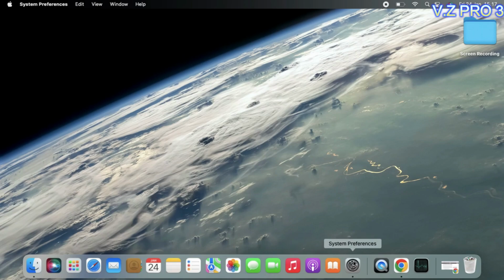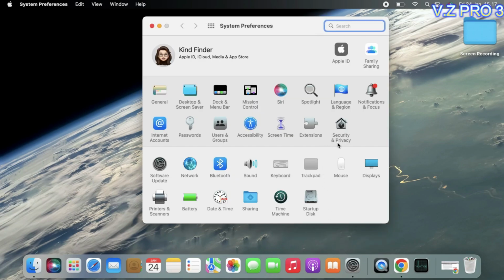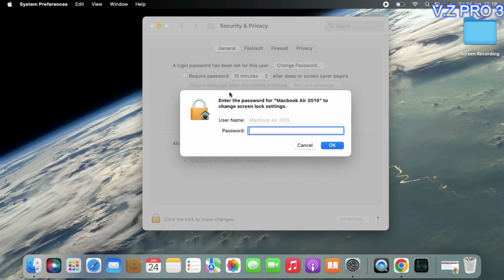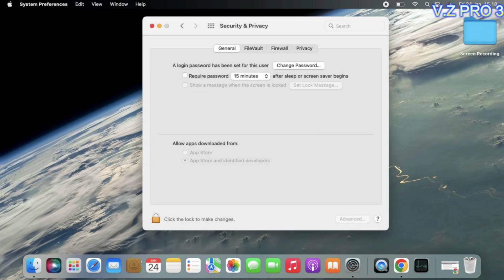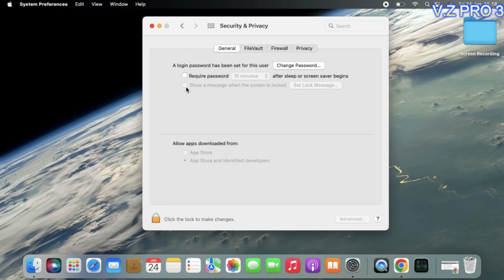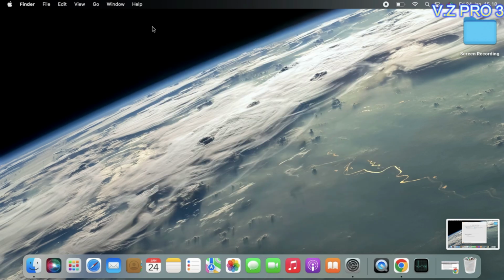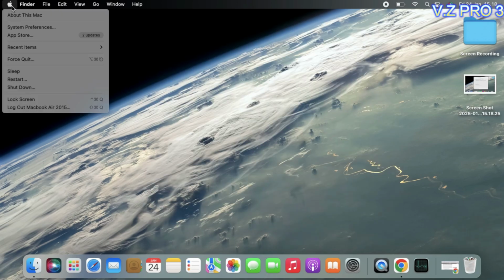How to Enable Screen Lock on Macbook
Your Mac's login screen or Lock Screen has settings you can change in System Settings (which you can access from the Apple menu in the menu bar). There's a dedicated Lock Screen section with options to add a custom message, place a password hint, and enable some accessibility settings.